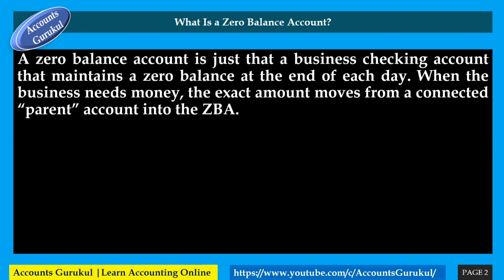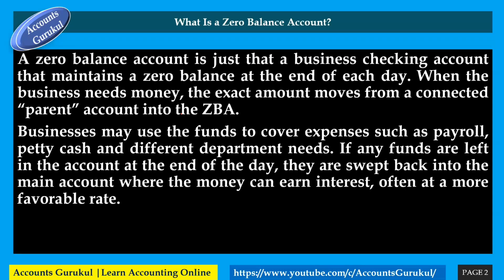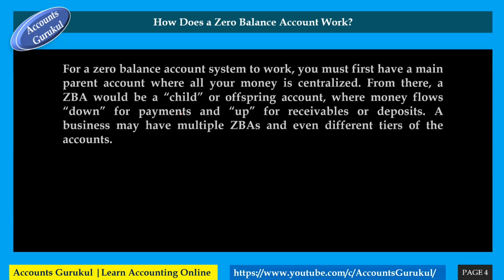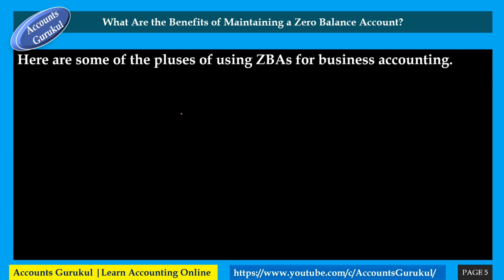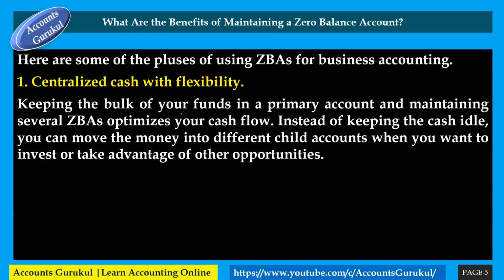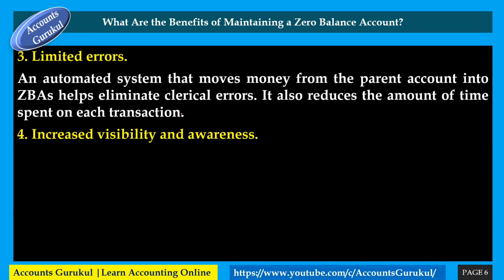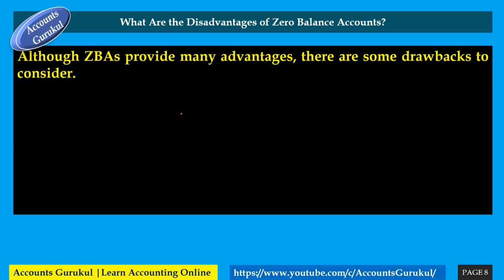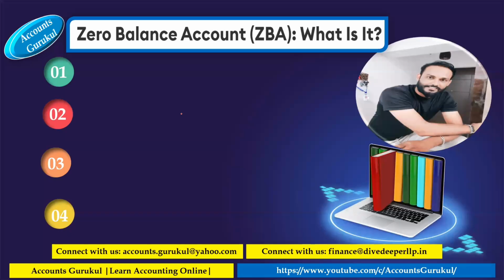Zero Balance Account Explained – How It Works, Benefits & Disadvantages | By Santosh Phulse